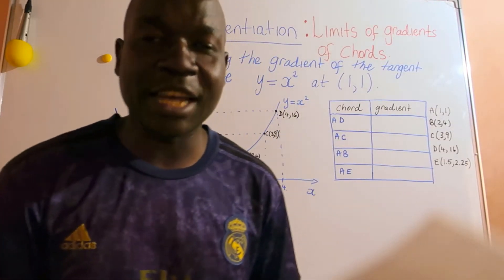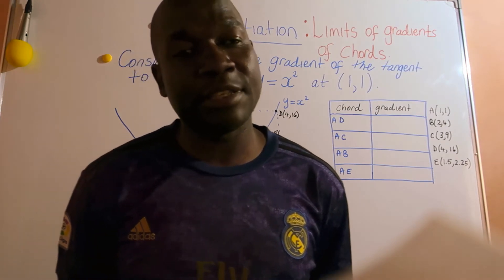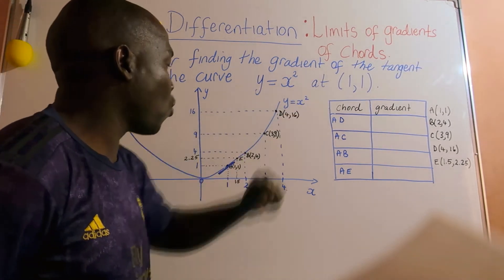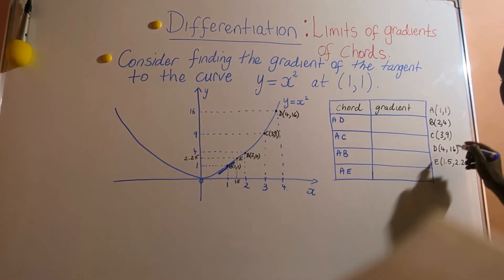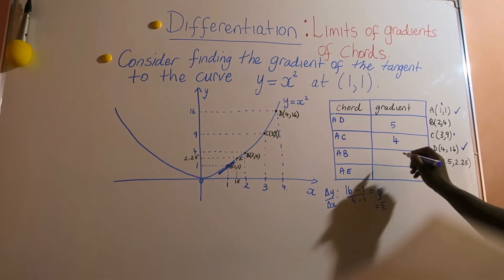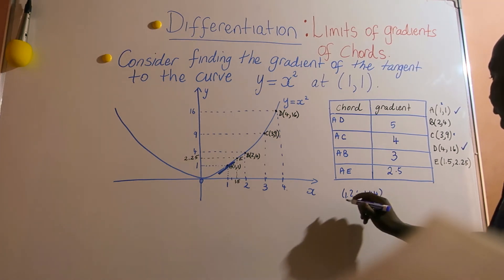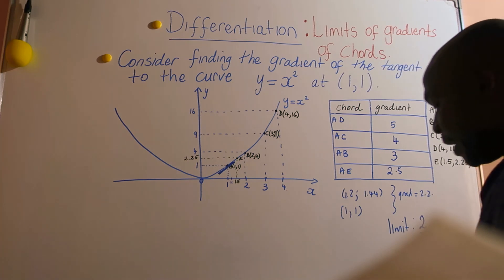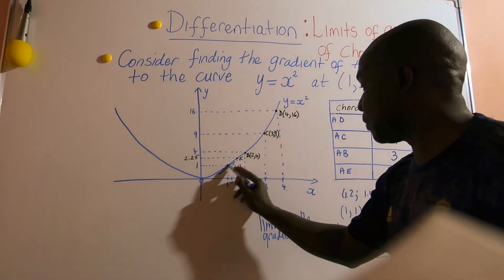Differentiation :Limits of gradients of a sequence of Chords.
This video introduces differentiation to Cambridge As/A level Learners. It introduces differentiation as a Limit of gradients of a sequence of suitable chords. It keeps explanations simple and not getting deep into limits as per guidelines by the Cambridge syllabus.